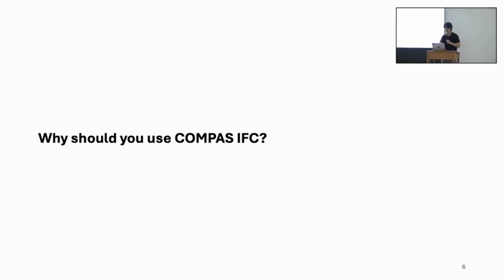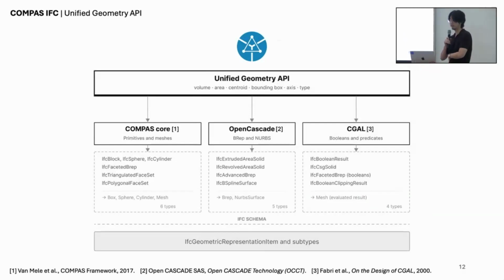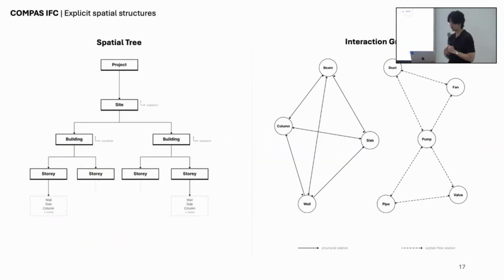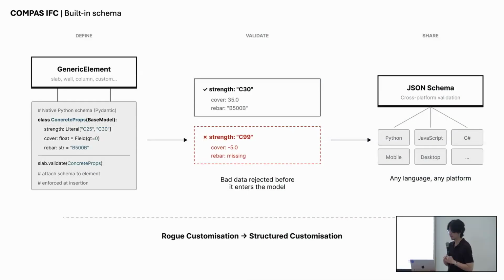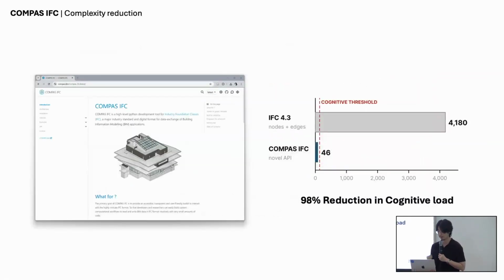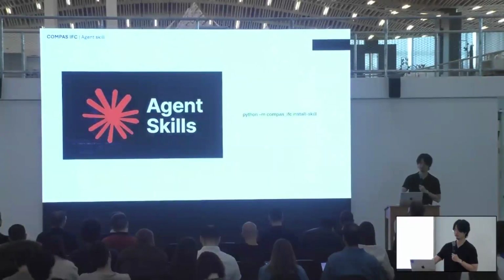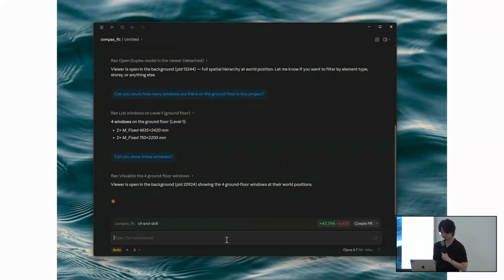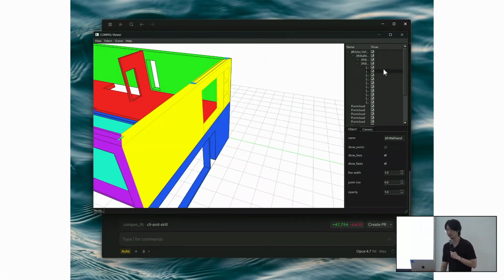COMPAS DevDay 2026: COMPAS IFC by Li Chen